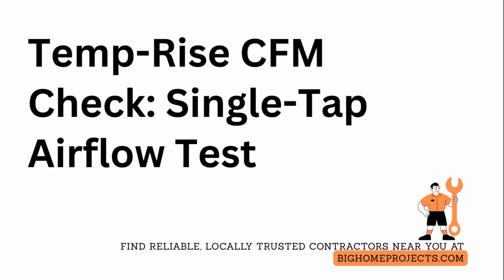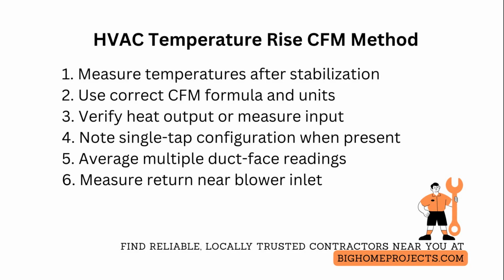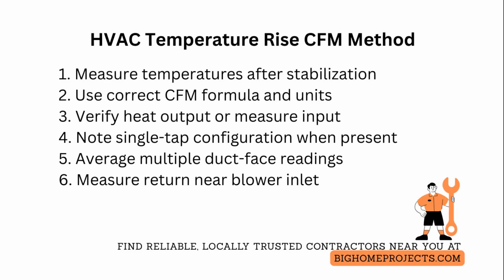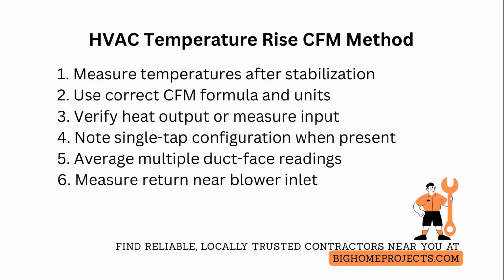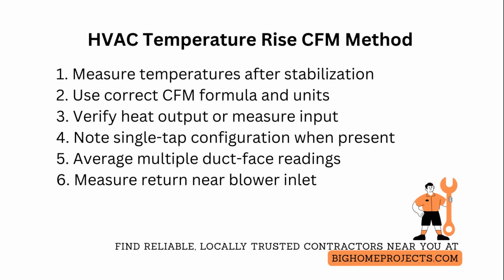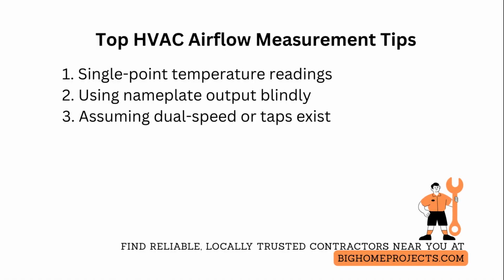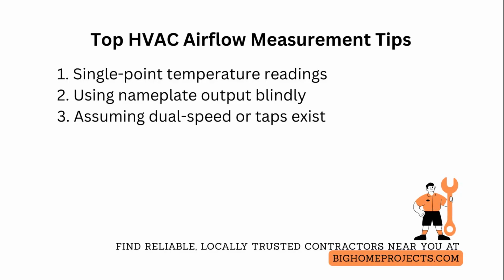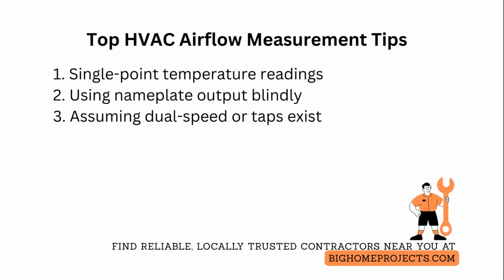Temp-Rise CFM Check: Single-Tap Airflow Test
Learn how to measure HVAC airflow using the temperature rise CFM method with step-by-step guidance for accurate results, including measuring supply and return temperatures after stabilization, averaging multiple duct-face readings, and correcting for single-tap air handler configurations when dual-tap options are absent. This description covers HVAC temperature rise calculation, temp rise to CFM conversion, sensible heat formula, and practical tips for testing when nameplate Btu differs from actual output—perfect for technicians performing airflow testing, HVAC balancing, or system diagnostics. You will find advice on measuring return air near the blower inlet, accounting for duct heat loss, recording fan speed and equipment data for repeatable measurements, and troubleshooting common errors like single-point readings and using uncorrected nameplate ratings. Search terms: temp rise CFM, HVAC temperature rise method, airflow measurement, HVAC testing and balancing, single-tap air handler testing, how to calculate CFM from delta T.

About Us